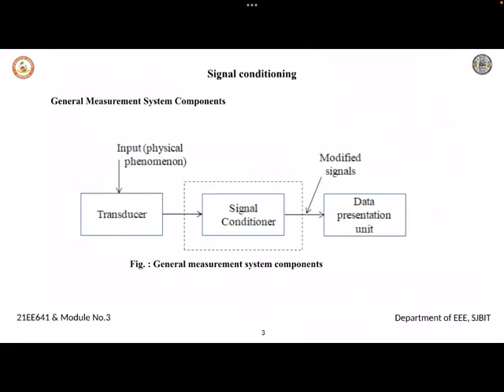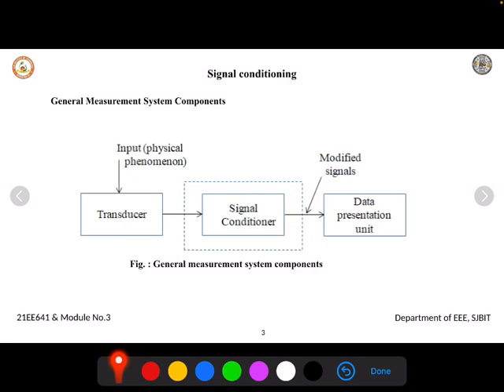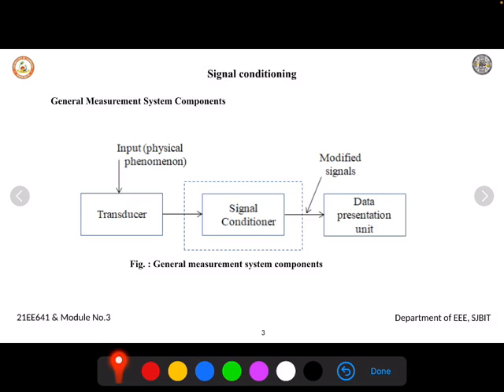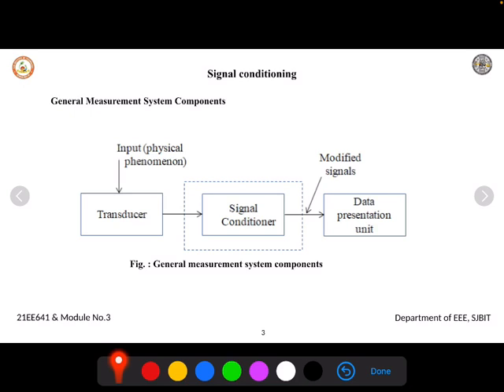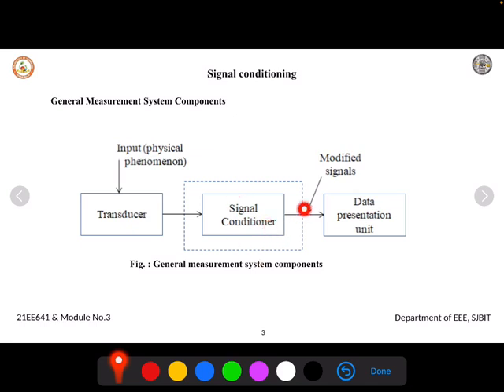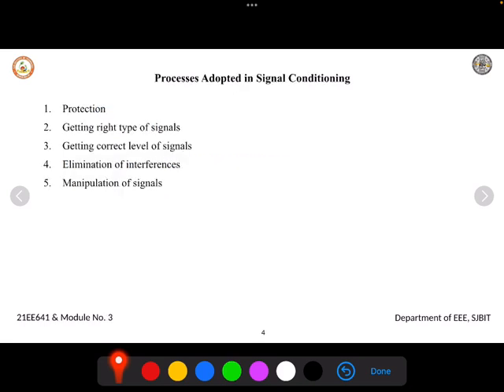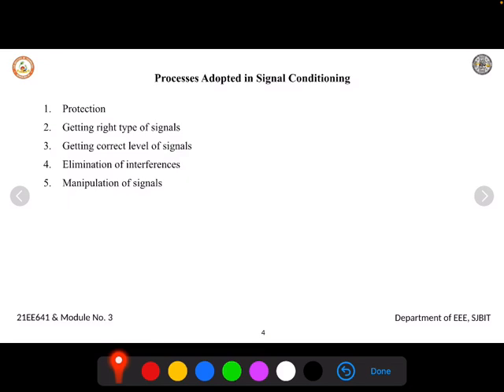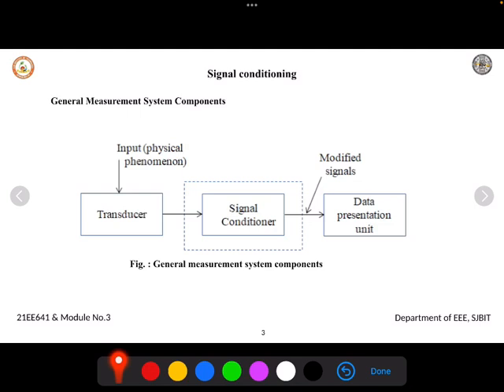General Measurement System components